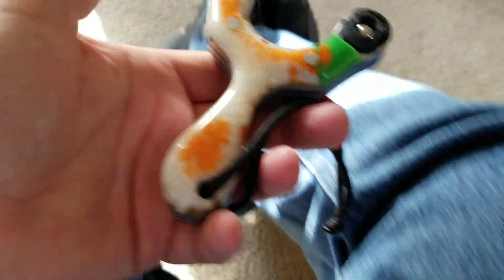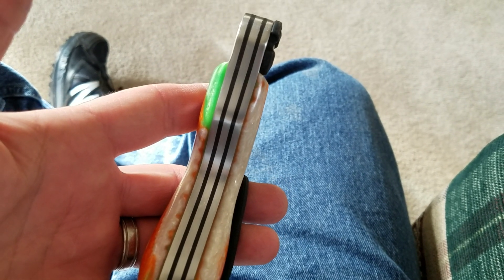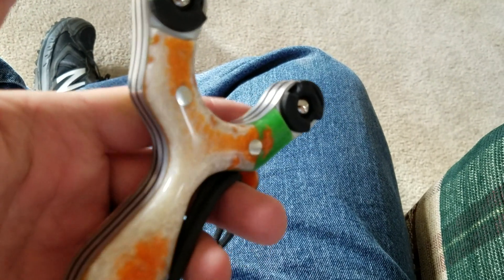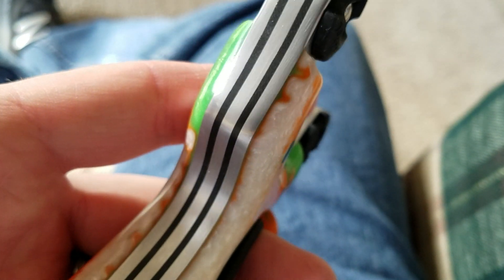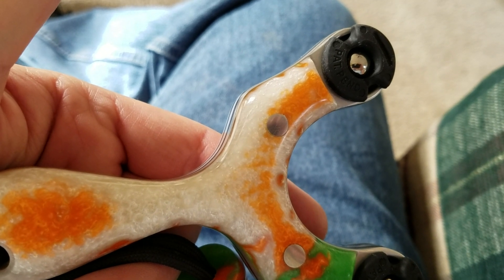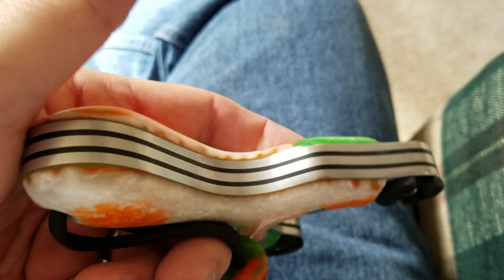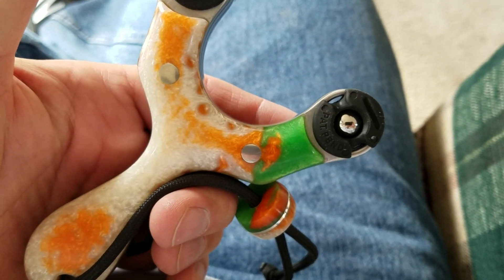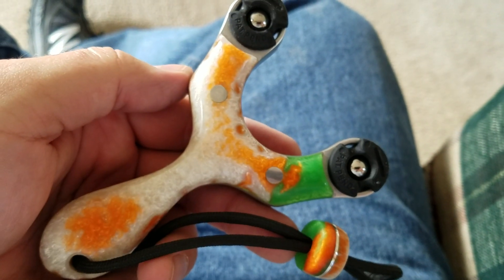Slingshot - Stealth Shot Layered Core with Irish Voodoo Resin